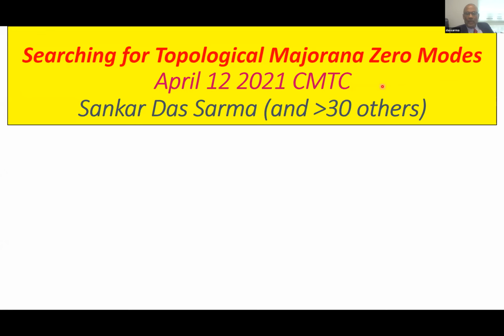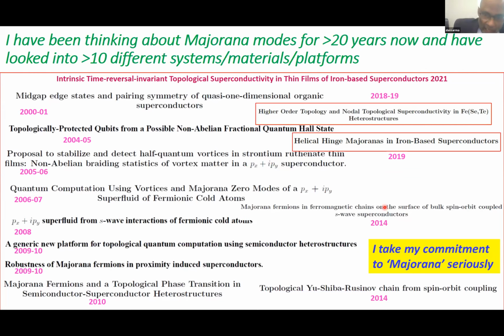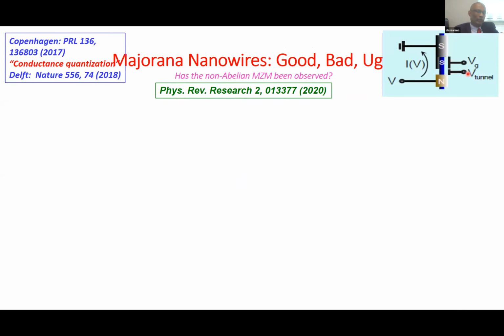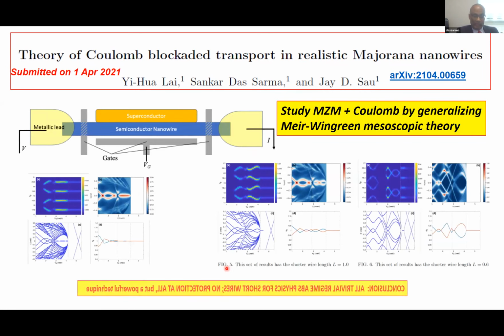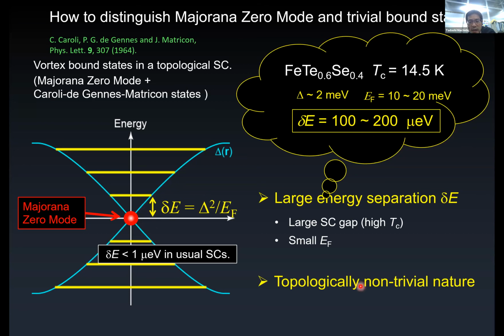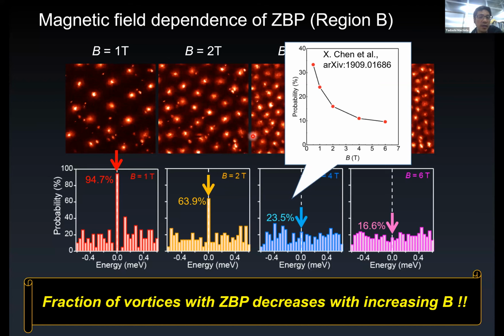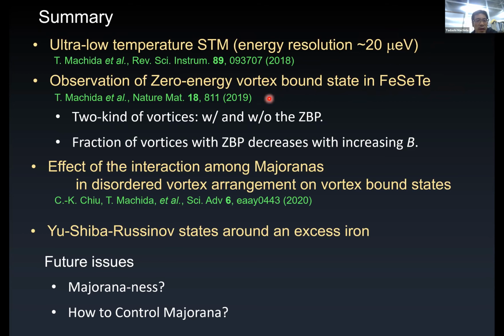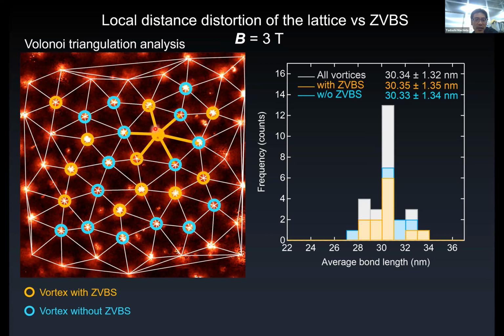"Searching for Topological Majorana Zero Modes" - Part 1 (Janet Das Sarma Conference Series)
Part 1/4
Janet Das Sarma Memorial Conference Series